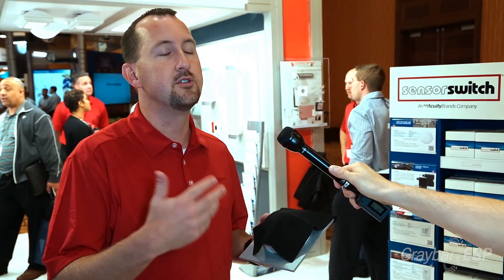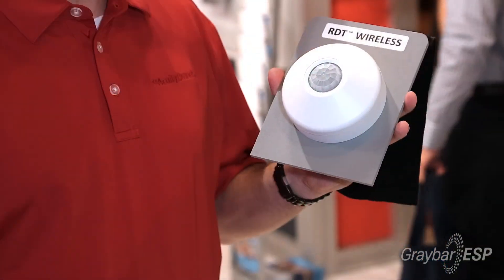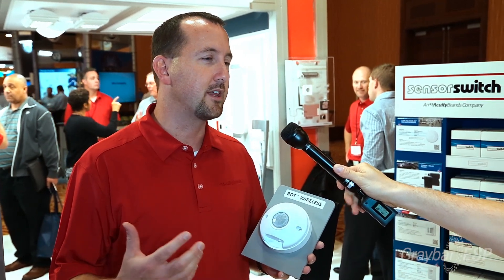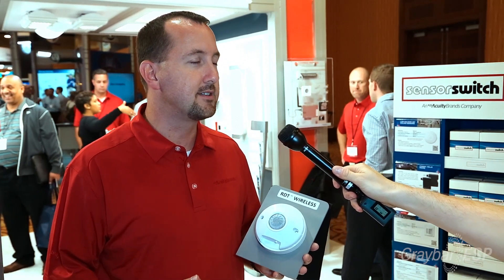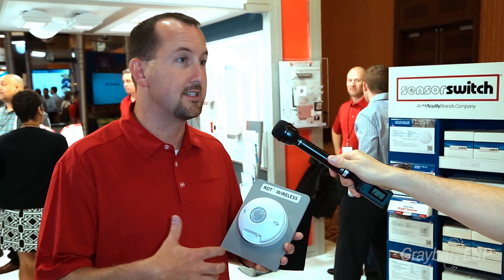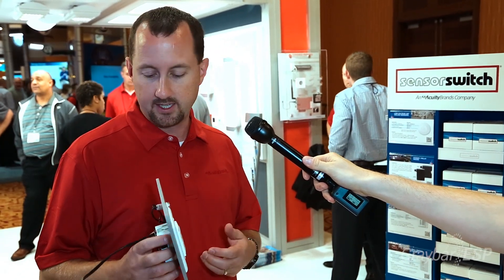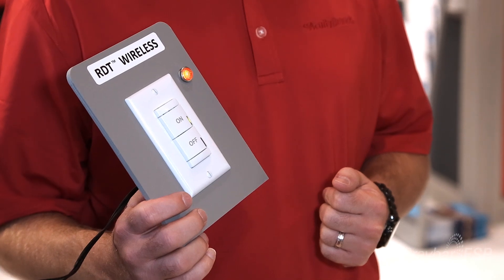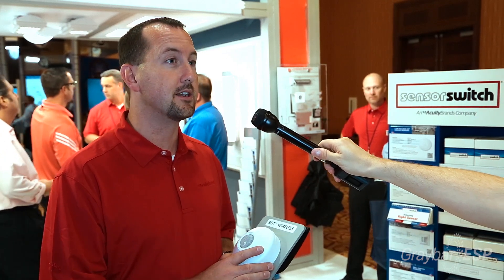Passive Infrared and Dual Technology in a Wireless Sensor from Sensor Switch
Wireless sensors have been on the market for a number of years. For standalone applications where you have issues running wires between the switch and a sensor. This is our first product on the market. What's unique is we are bringing not only passive infrared motion detection to a wireless sensor but dual technology as well.

We have what is called microphonics which has a microphone inside the sensor to listen for motion and listen for occupants to keep the lights on, as opposed to just line of sight. So in spaces where you have obstructions like an open office or a classroom with things hanging down, all those spaces need better than line of sight detection.

Wired sensors for years have had solutions - both single technology with infrared or dual technology. But in the wireless space, other manufacturers have only been able to bring to market a single technology PIR solution.

We have in a battery operated sensor both passive infrared and dual technology, so that's a first in the market. Now you can design your space as you've always have with wired products, except now it's a wireless sensor. The battery is two double A lithiums with an estimated life of 10 years.

The companion switch looks like any other toggle switch. It replaces a toggle switch. It powers itself from the line voltage that it's switching, and it communicates then wirelessly to the battery operated sensor. And this can be either auto on/auto off, or manual on/auto off, sometimes called vacancy on/auto off, so depending on which type of energy code you have to meet, we have both options for you.

In closing, the new Sensor Switch wireless sensor is both passive infrared and dual technology which is the first in the market to offer that.